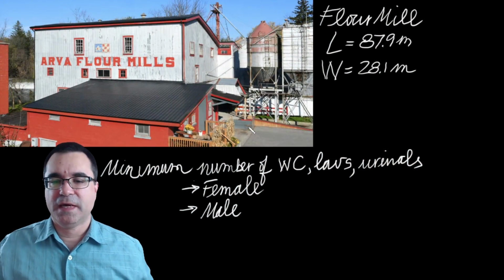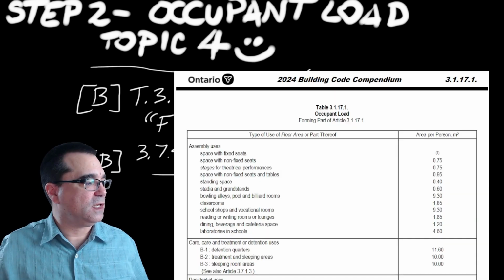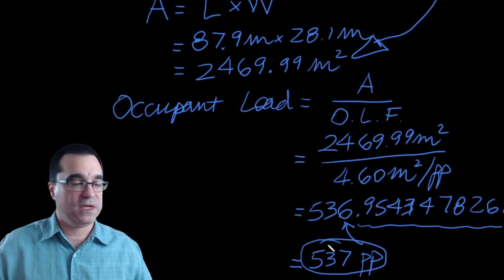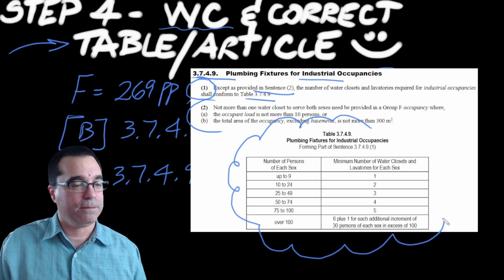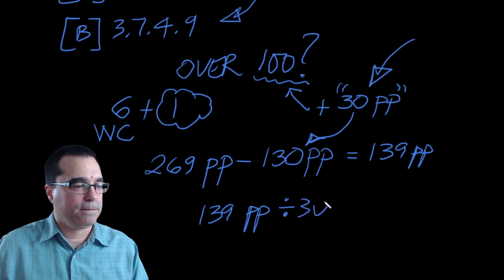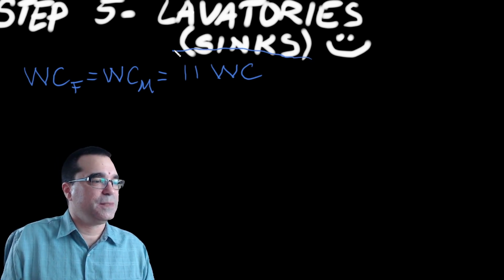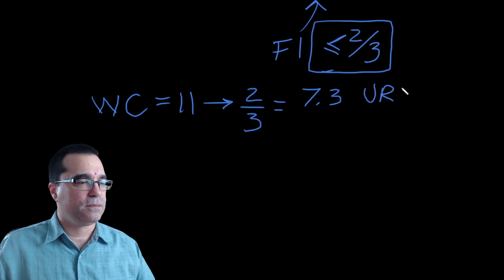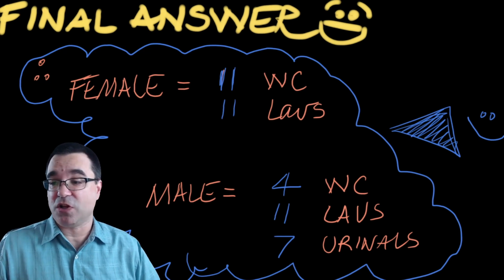🆕 TOPIC 9 | Extra Example 🚻 (CON8413)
► Reference lectures...

📖CHAPTERS📖
0:00 Intro
0:15  The question
1:09  STEP 1
2:32  STEP 2
7:05  STEP 3
8:36  STEP 4
16:40 STEP 5
18:05 STEP 6
22:19 FINAL ANSWER

🎞️ Any/all B-roll video footage or sound effects by me unless otherwise noted.

🗣️ Wordy words: 2024 Ontario Building Code, OBC,  Division B, Part 3, 3.7.4., plumbing facilities, water closets, WC, toilets, lavatories, sinks, urinals, washroom, bathrooms, Francesco Tangorra.

💪 "If you are reading this, you just made my day 😊"